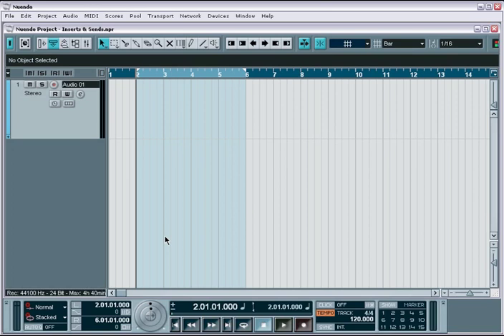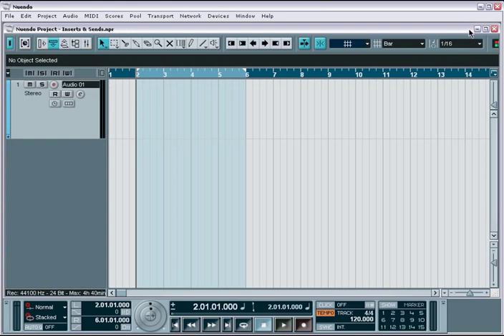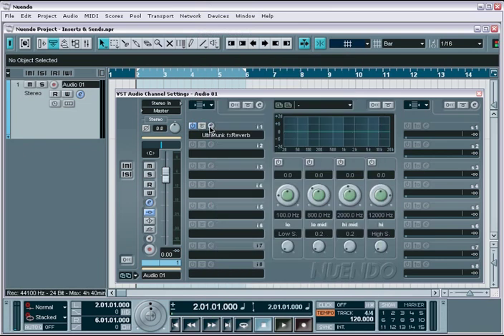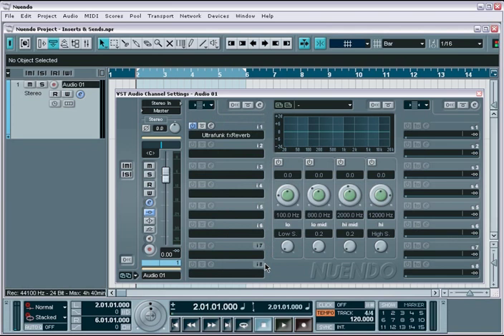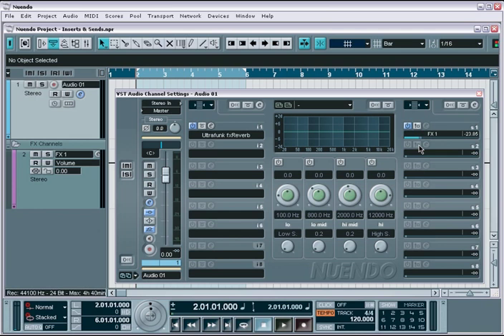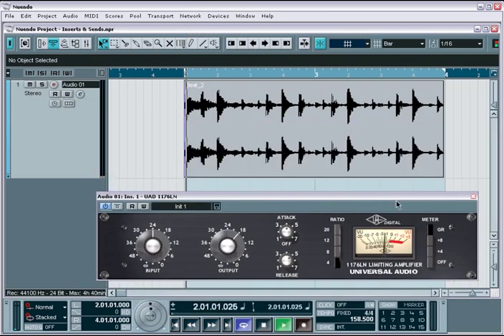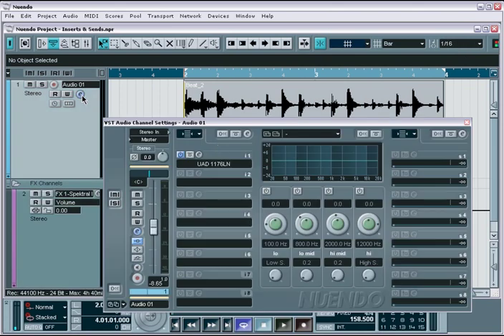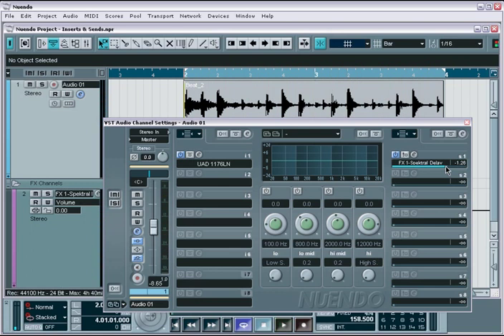Mastering Inserts & Sends in Nuendo: A Complete Guide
🎛️ In this tutorial, we dive into the powerful features of Inserts and Sends in Nuendo, Steinberg's robust digital audio workstation (DAW). 🎶 Learn how to process your audio tracks like a pro by harnessing the full potential of the Insert and Send sections of the Nuendo mix engine. 🎚️

🔍 We’ll explore accessing Inserts and Sends from various views, including the channel inspector and the extended fader view. You'll discover the functionality of up to 8 Insert and Send slots per channel and how to effectively use VST effects plugins. 🎹

✨ Key Takeaways:
✔️ How to create and manage Inserts and Sends.
✔️ Understanding the difference between pre and post-fader settings.
✔️ Practical examples using popular VST plugins to enhance your mix.

🎥 Join us for this deep dive into the world of audio mixing with Nuendo. 🌟